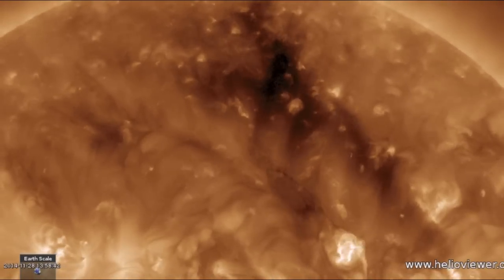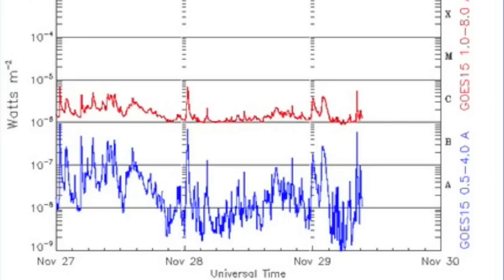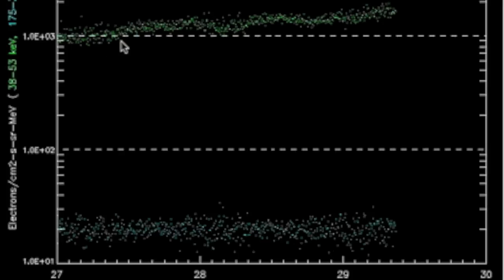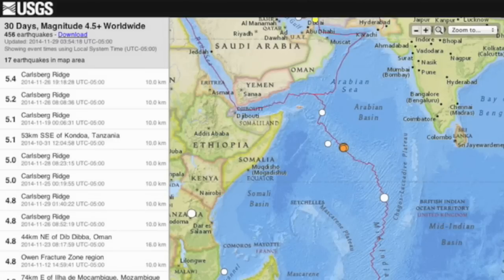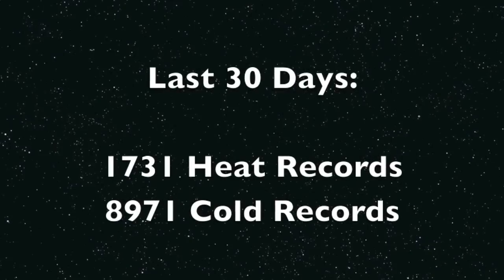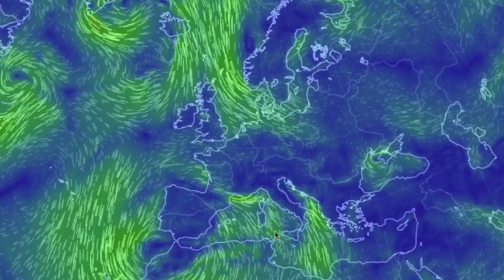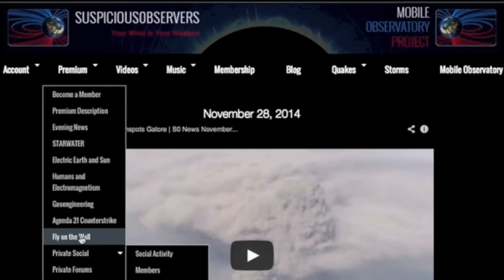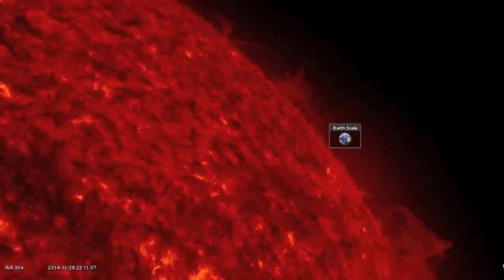Filament Erupts, Space Radiation, Cold | S0 News November 29, 2014